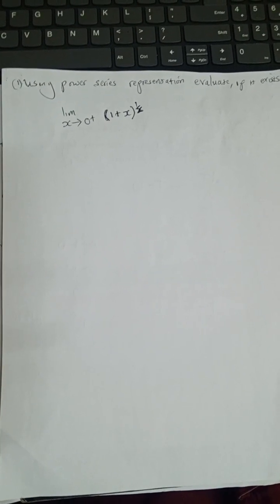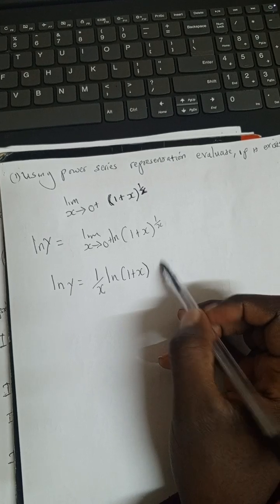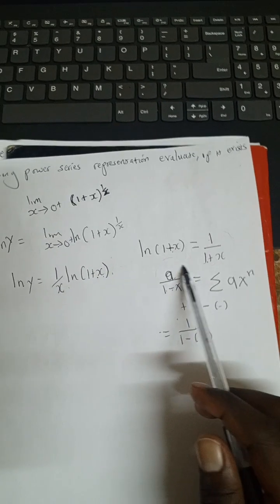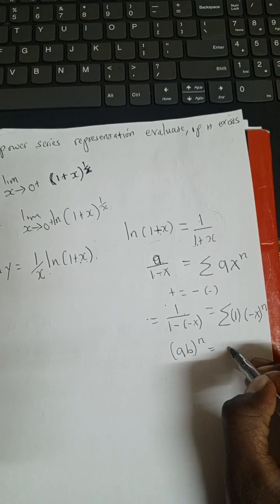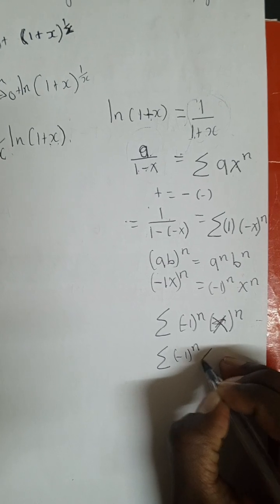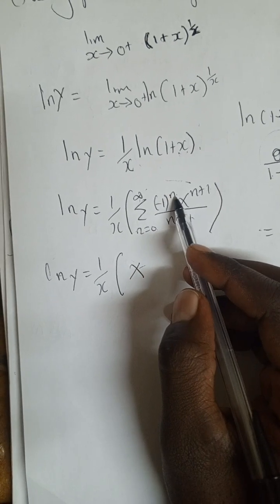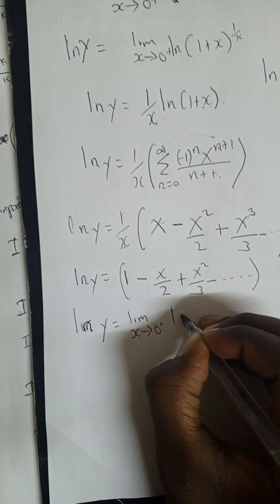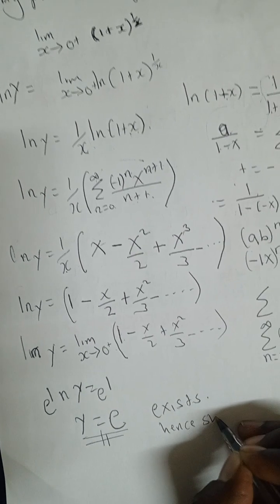Evaluation of limits using power series representation